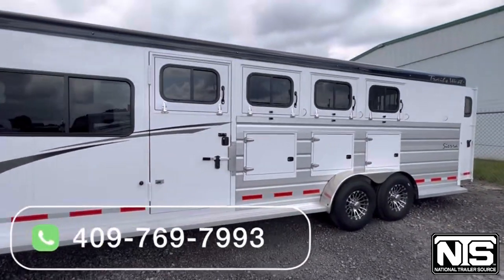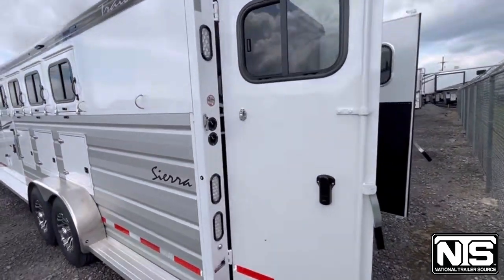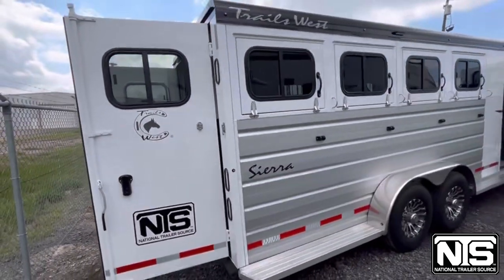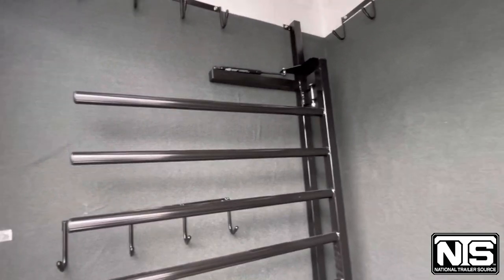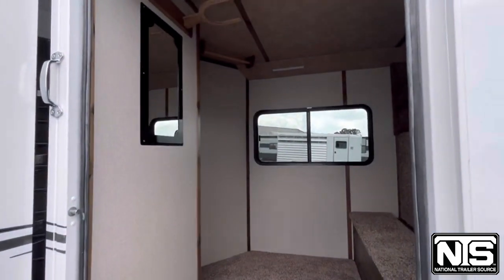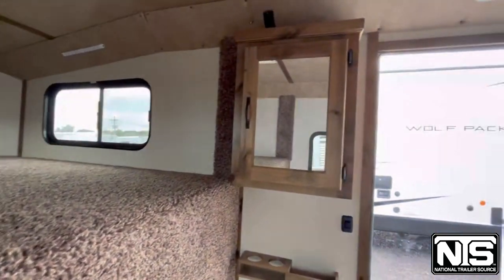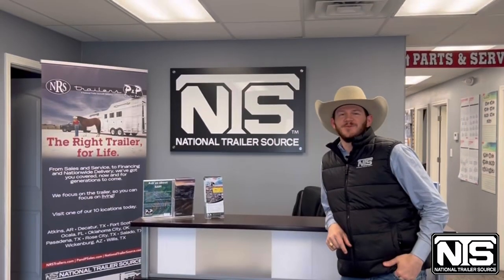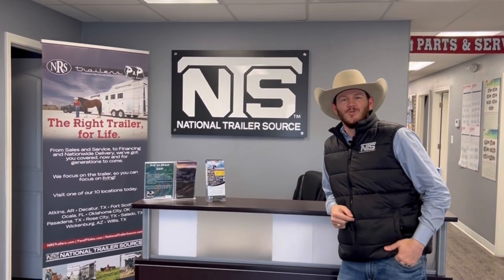2023 Trails West 4 Horse Gooseneck Trailer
Don't miss out on this fantastic Trails West Trailer - give us a call today!

2023 Trails West 4 Horse Gooseneck Trailer
$43,799